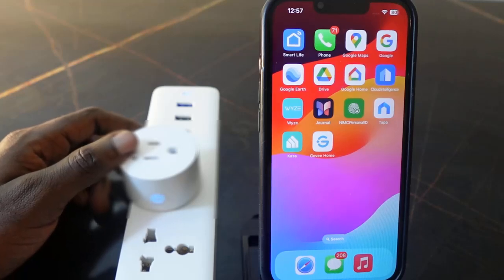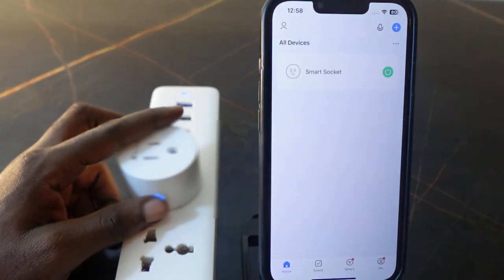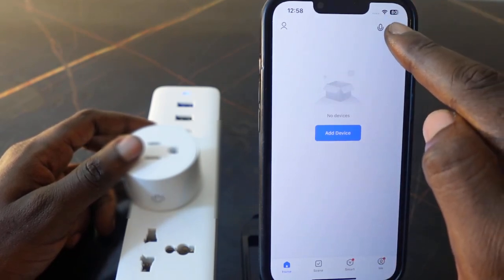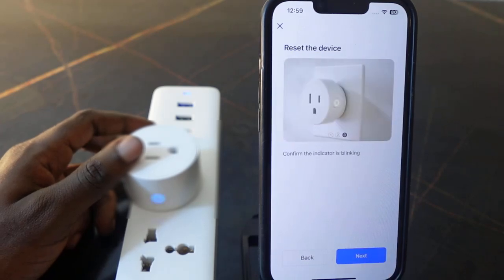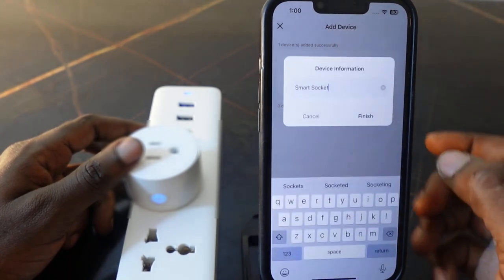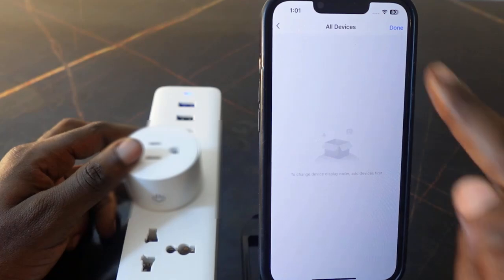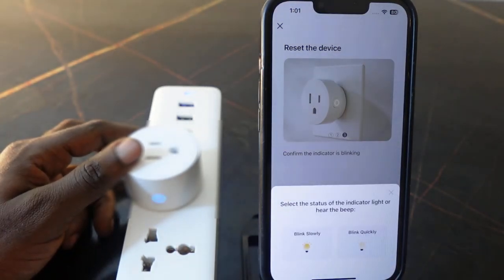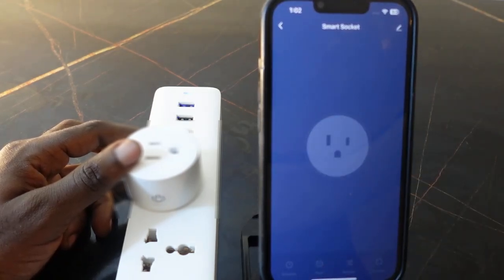How to Reset/Set Up KMC Smart Plug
In this video, you'll learn how to reset your KMC smart plug and set it up again. A factory reset is required if you're experiencing connectivity issues or other glitches—and you've tried to fix it without a solution.

Also, you can reset your KMC smart plug if you want to change the Wi-Fi or clear all existing settings and set it up again.

I've demonstrated how to reset this smart plug in two ways—via the Smart plug itself or the app (Smart Life app).

Timecodes
0:00 Intro
0:26 Resetting via the Smart Plug/Setting Up
2:43 Resetting via the App/Setting Up
4:11 Conclusion